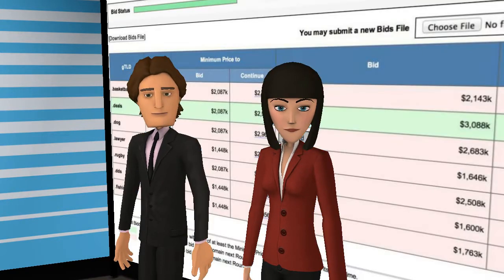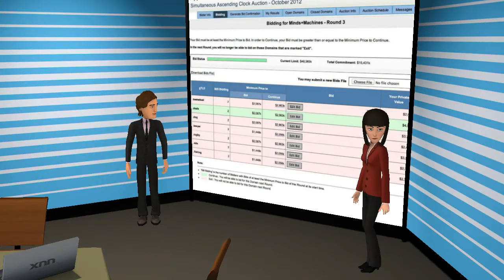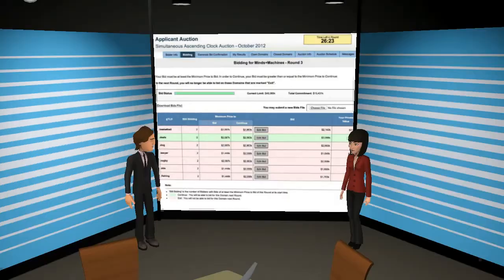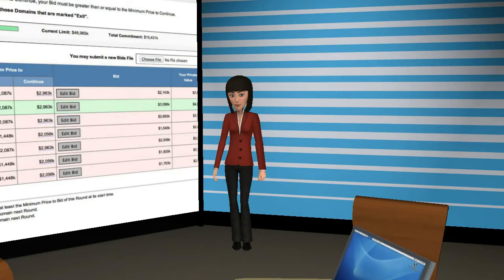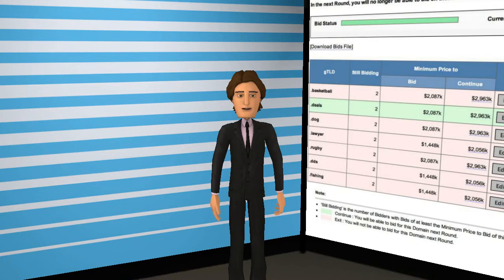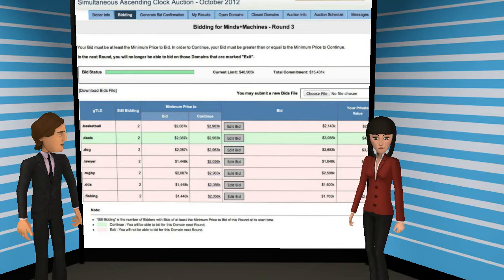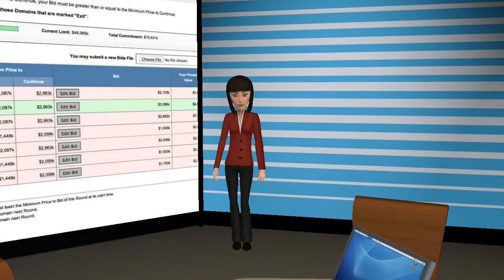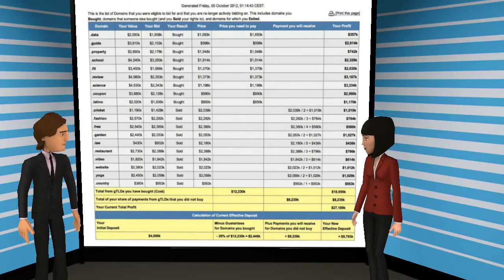applicant-auction-automation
Animated instruction video for the Applicant Auction.